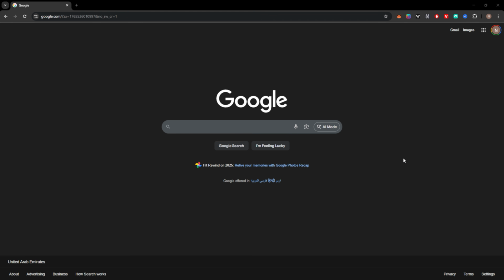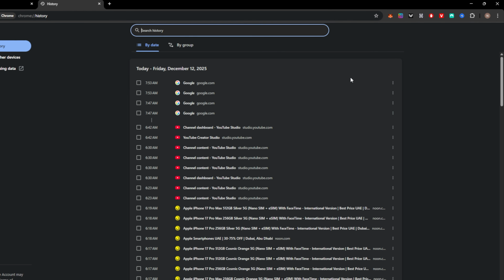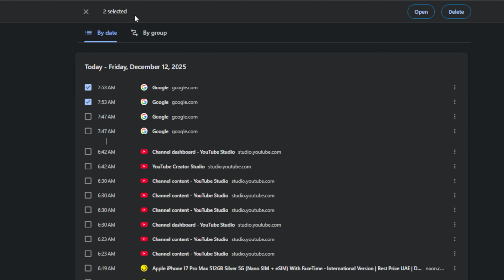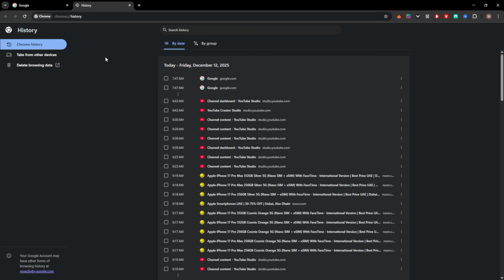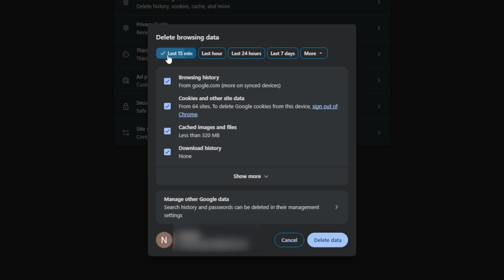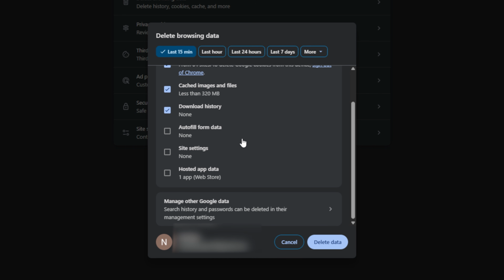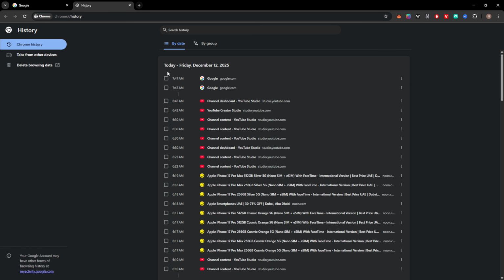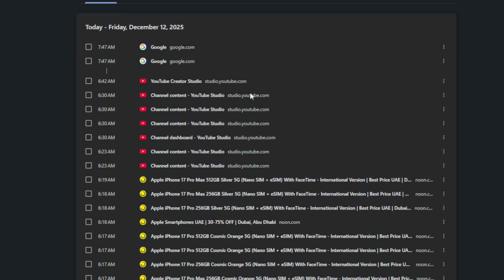How to Delete Google Chrome History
This video demonstrates how to delete browsing history in Google Chrome. The presenter navigates to the Chrome settings, accesses the chrome history menu, and opens the 'Delete browsing data' window. Users can then select the time range and data types to clear data, ensuring all delete history options are covered. This step-by-step guide helps you clear browsing history on Google Chrome with ease.

Let’s connect!